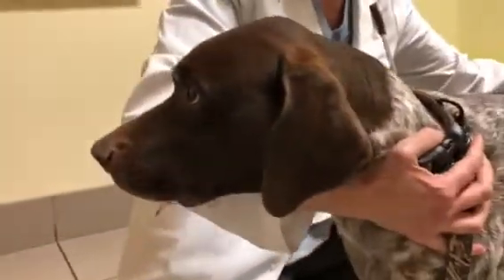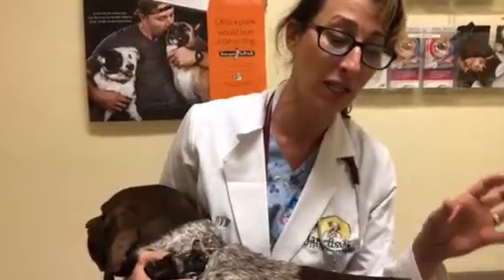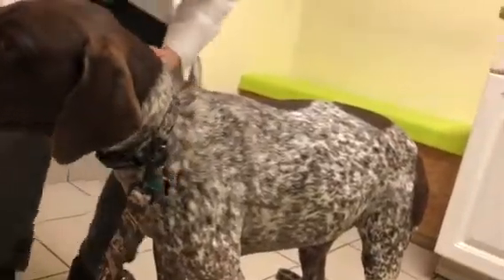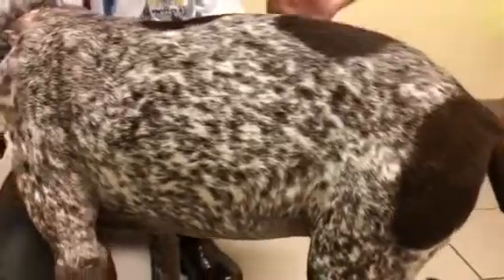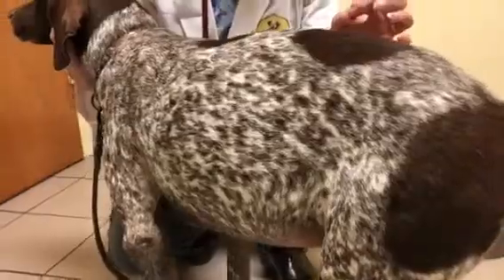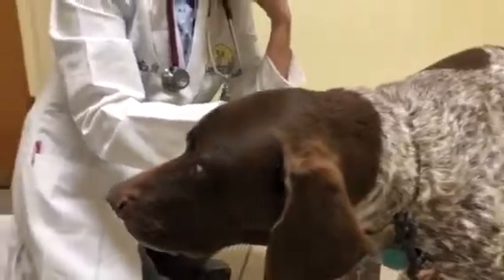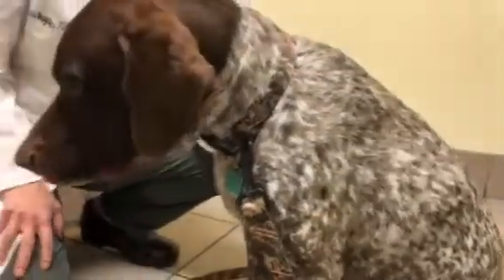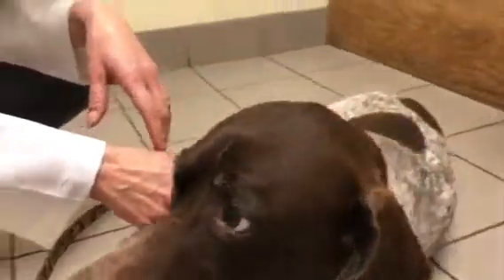Bloat in a dog. How to diagnose GDV, and why an acutely distended abdomen might be an emergency. Co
Dr. Magnifico, a small animal veterinarian, discusses Gastric Dilatation and Volvulus (GDV) and bloat and why it is an emergency situation requiring immediate veterinary intervention. Cost of care included. More information at my blog Kmdvm.blogspot.com or ask for free pet help at Pawbly.com.